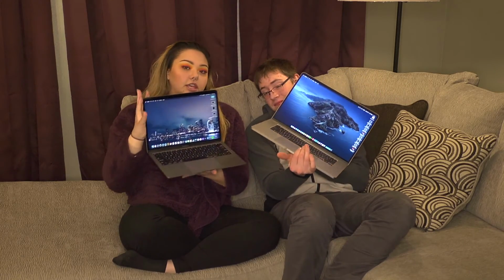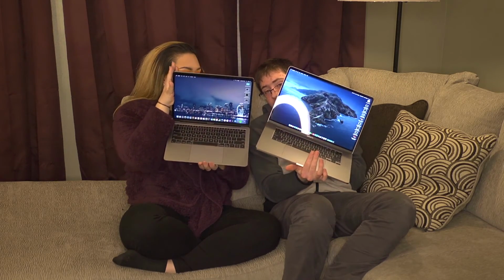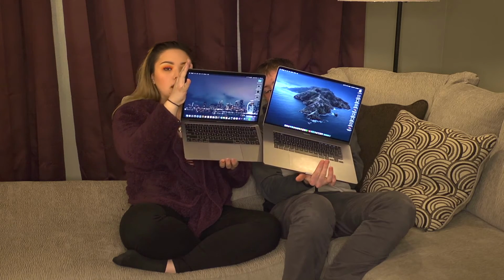16" MacBook Pro 2019 VS 13" MacBook Air 2019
GO FOLLOW COURTNEY EVERYWHERE!

Follow me?

Camera Used: Panasonic AF100
Edited with: Final Cut Pro X
Edited By: Tyler Phillips

No Hate Please